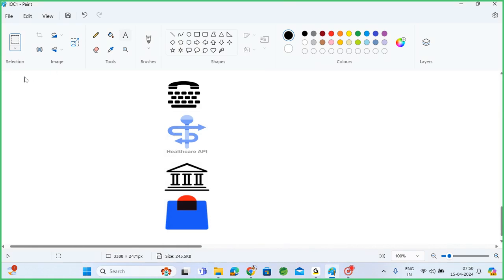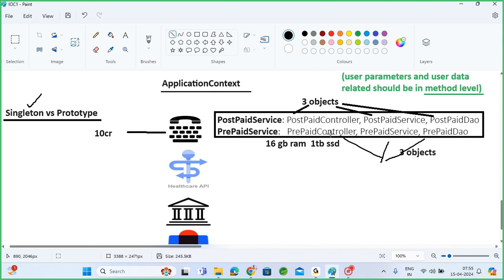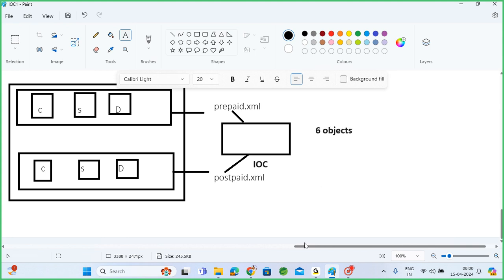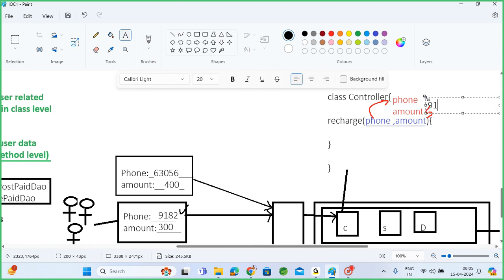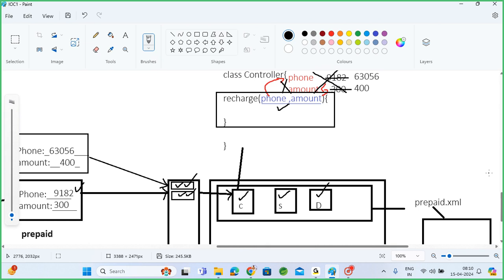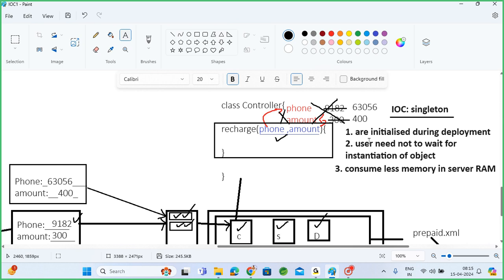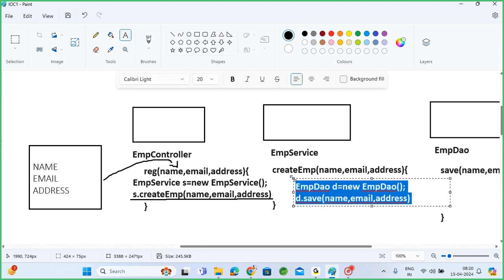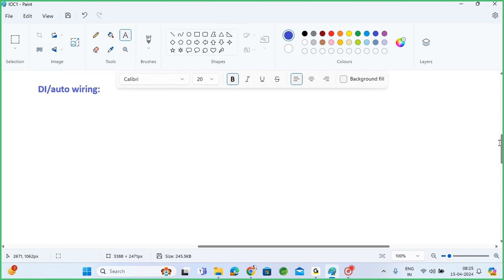spring core | singleton vs prototype by Naveen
JAVA (Real Time Project) | By Mr. Naveen
🕒Demo on: 15 th April @ 11:00 AM (IST)
Session on:
Topic: Building Scalable Solutions: Real-time Java Projects with Spring Boot Microservices by Naveen